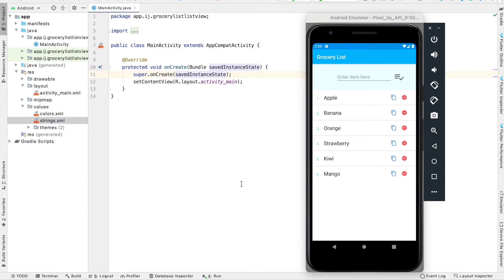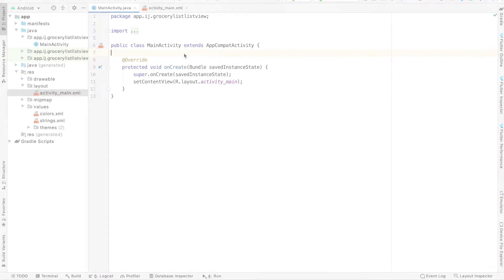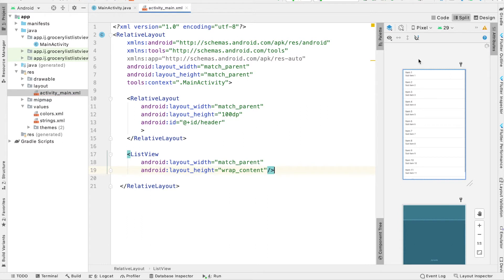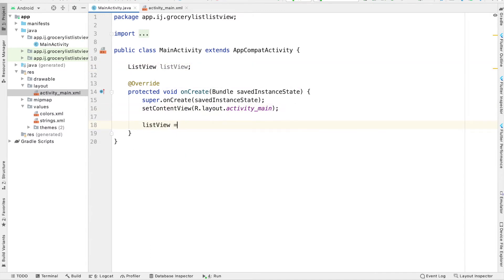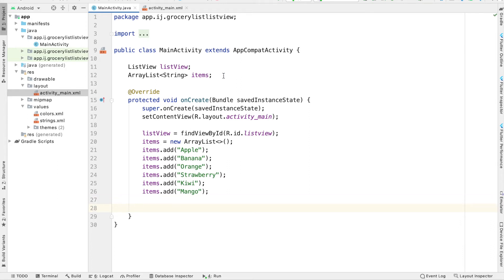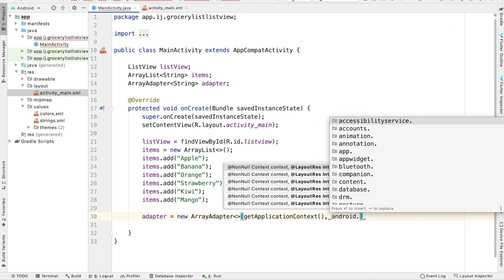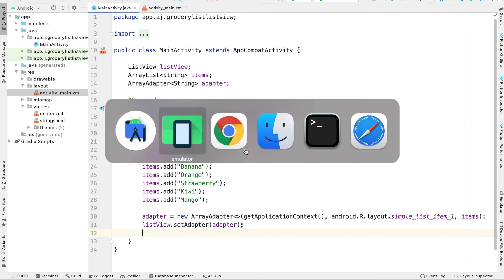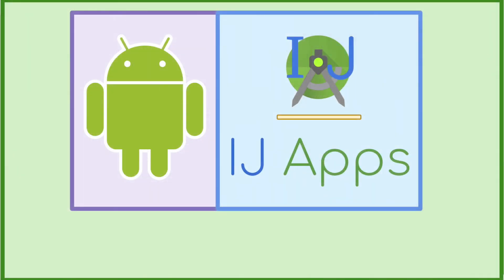1. Android Grocery List App | ListViews Tutorial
The first tutorial in a series on ListViews in Android. Learn how to create a ListView in your Android app, dynamically add rows, remove rows, and more!
In this tutorial series we'll be creating a Grocery List app to explore the above concepts.

App on the Google Play Store!